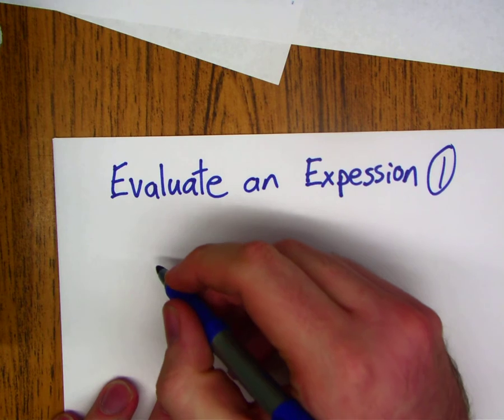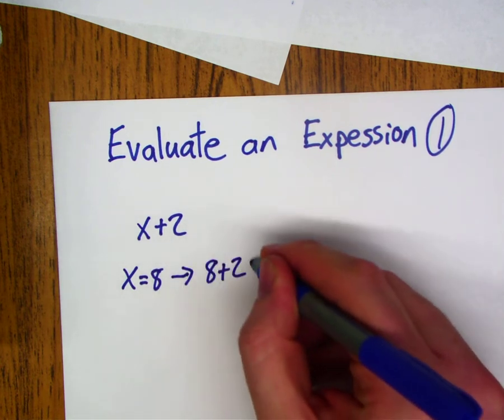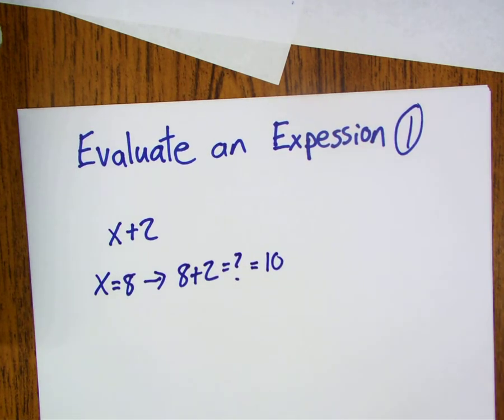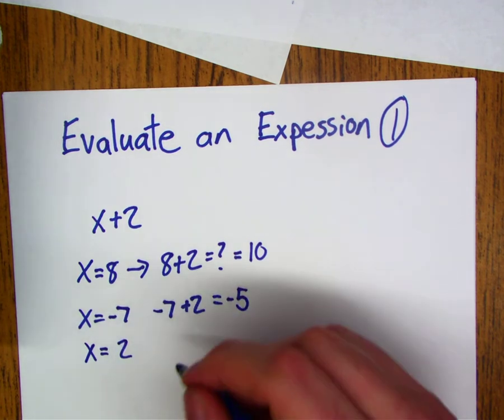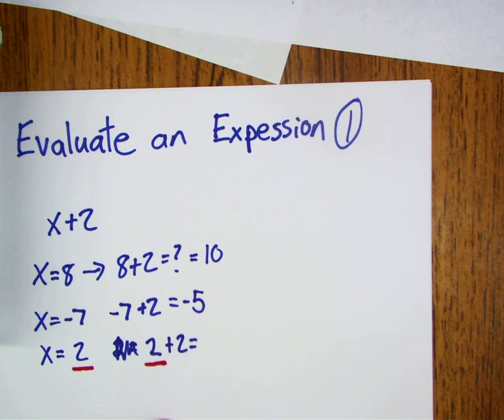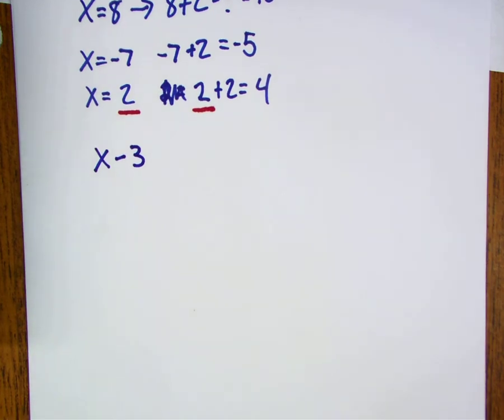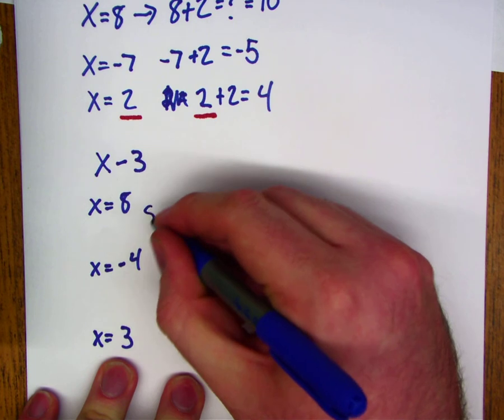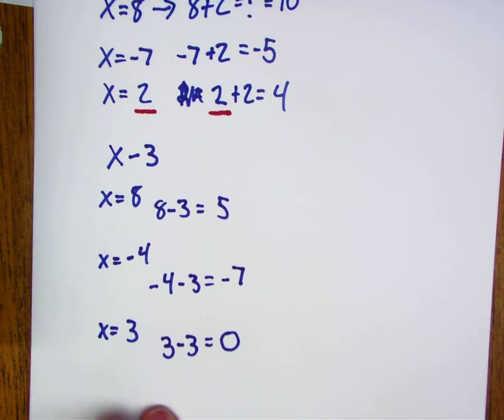7th Grade Expressions (EVALUATE THEM)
This is the first set of notes for our 5th chapter. We will evaluate expressions at a 7th grade level